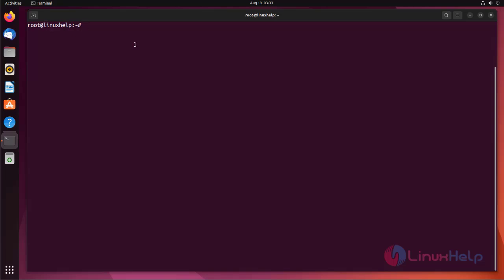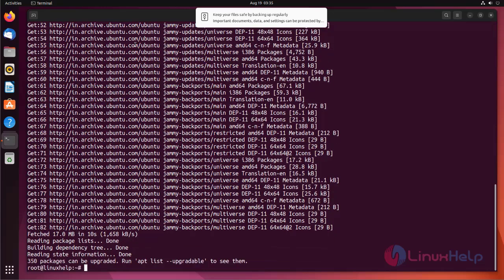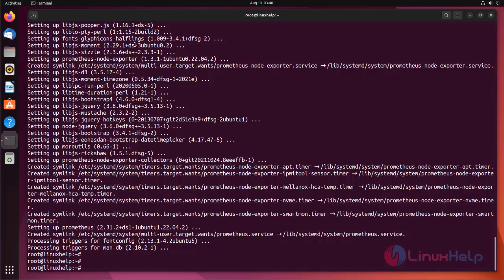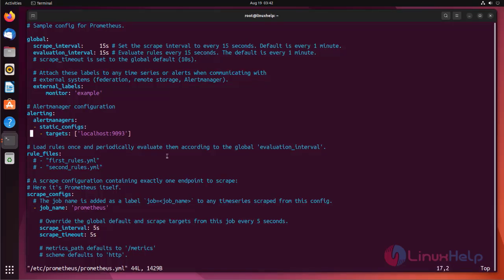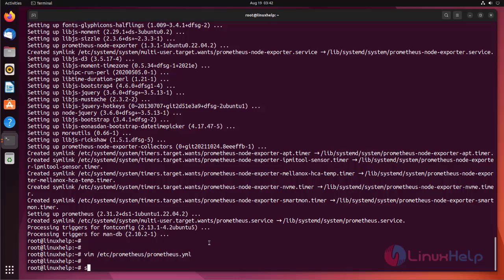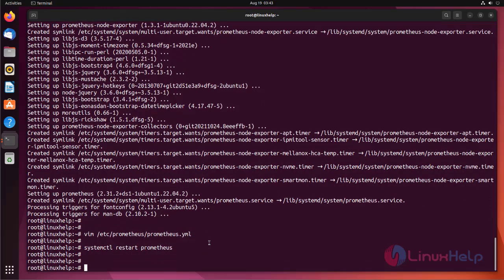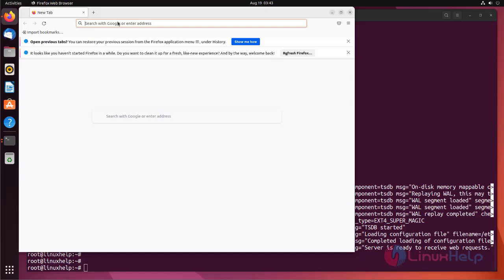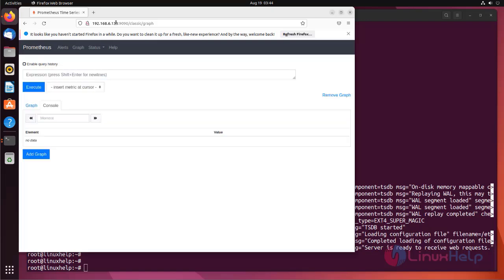How to install Prometheus on Ubuntu 22.04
Prometheus is an open-source technology intended to deliver monitoring and alerting capabilities for cloud-native environments, such as Kubernetes. It is capable of collecting and storing metrics in the form of time-series data, systematically recording information with associated timestamps.